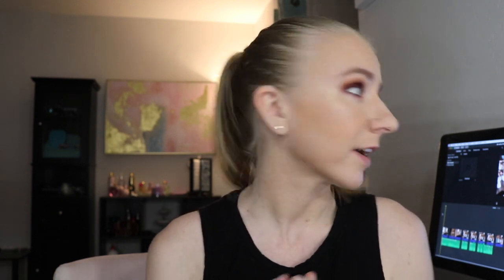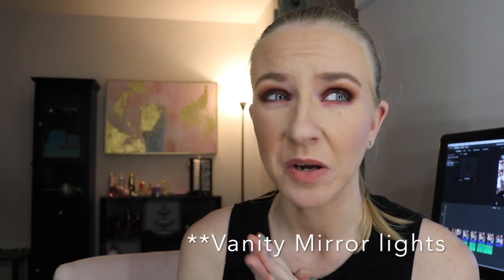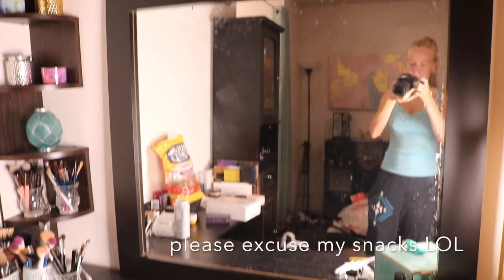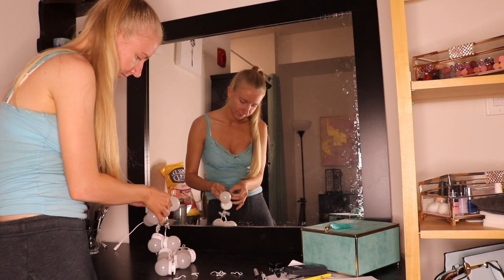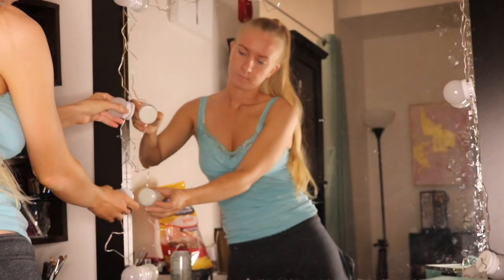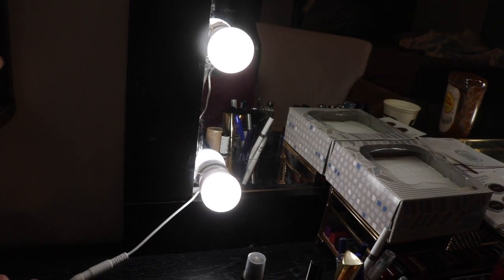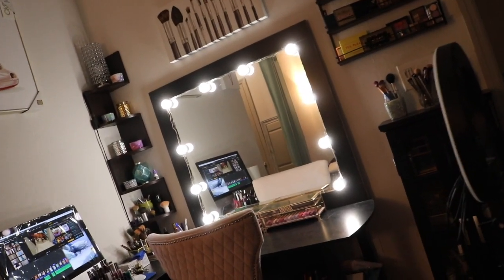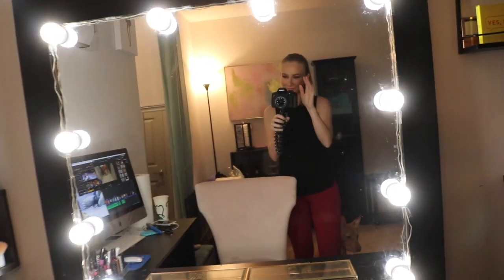5 Minute Makeover - DIY Affordable Makeup Vanity with Lights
There's no need to pay hundreds of dollars on a vanity mirror! In this video, I show you a quick and easy DIY to transform any mirror you may already own. That way you can have the makeup vanity of your dreams, without breaking the bank.
It only took me 5 minutes, and was extremely affordable.

JUMP AHEAD
DIY starts at 2:18

Mirror bought secondhand for $20
Lights mentioned ($21.99)

DON'T buy theses ones!
Too blue toned
Didn't have an adapter, also color was terrible, too yellow I think nad not bright enough
Came broken